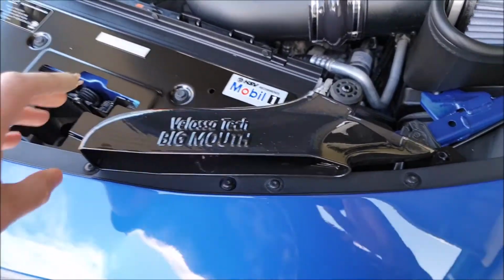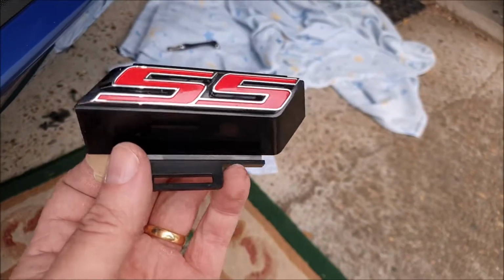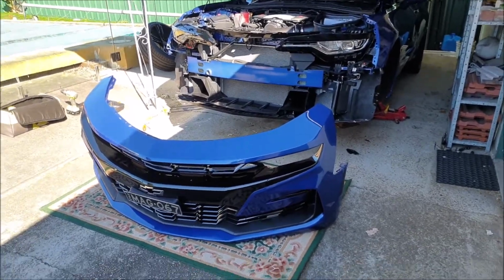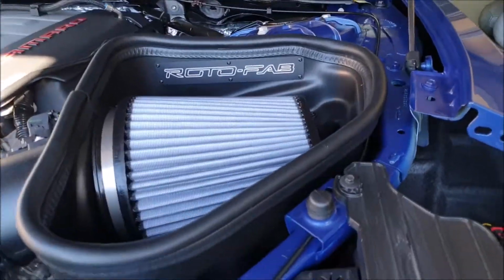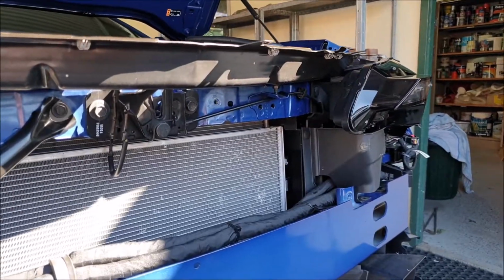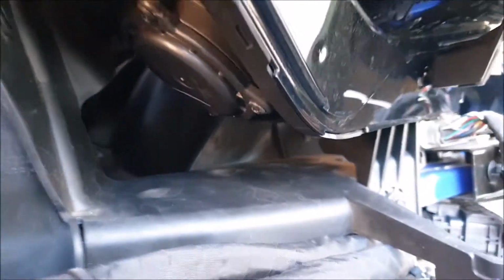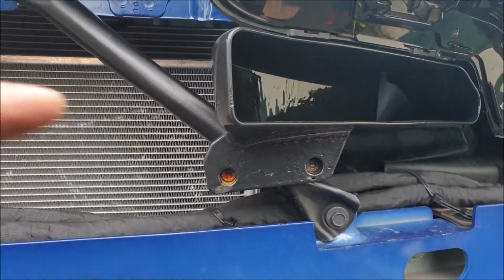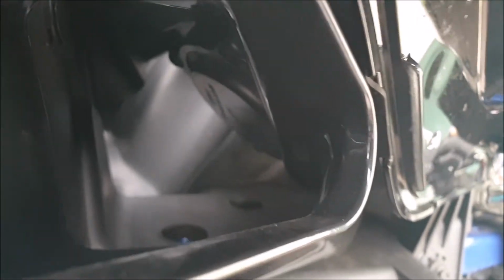6th Gen Camaro SS Velossa Tech Big Mouth install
This is a brief overview of the advantage of a cold air intake and installing the Velossa Tech Big Mouth CAI into the Camaro.